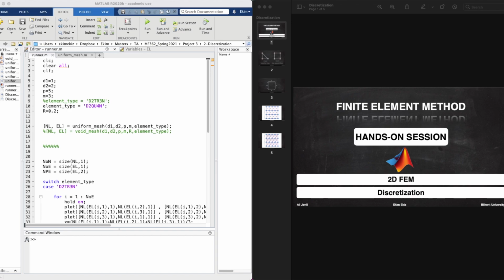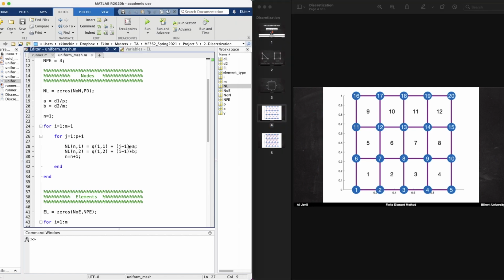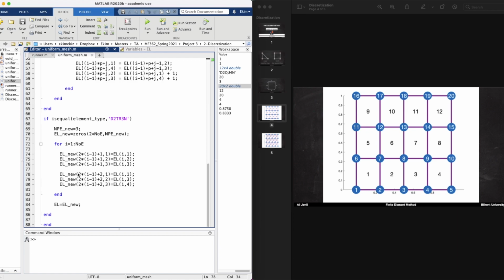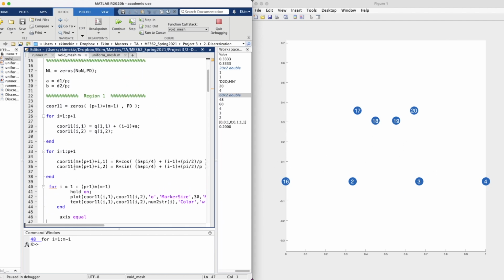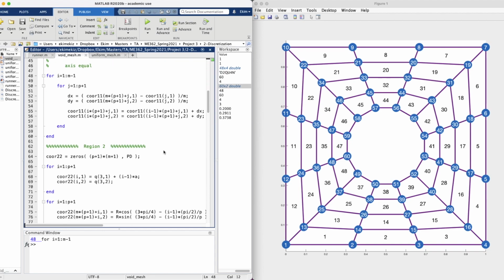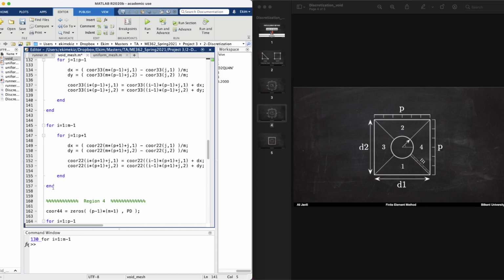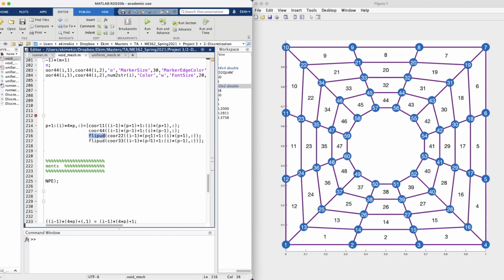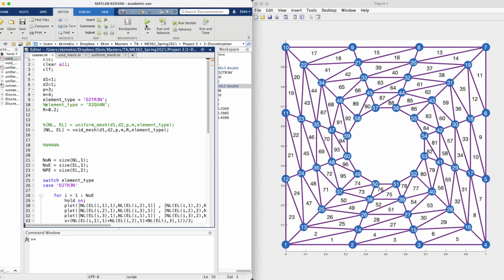2D FEM in MATLAB - Discretization / Pre-Process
This is our hands-on video by Ekim Ekiz providing details of computational implementation of FEM in MATLAB.